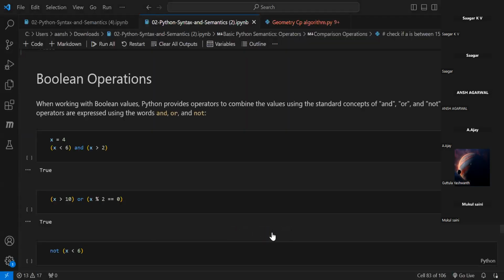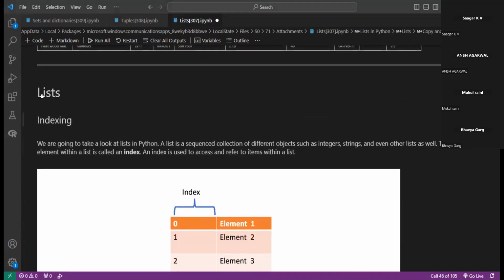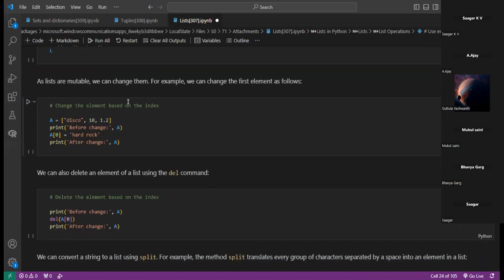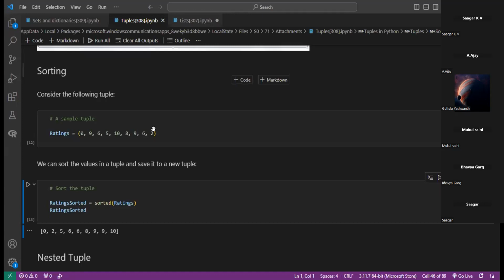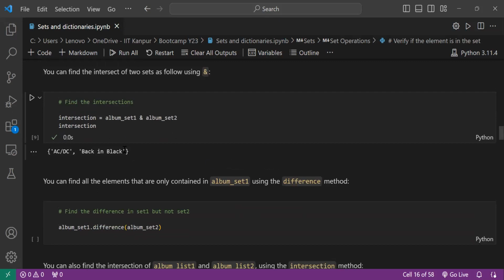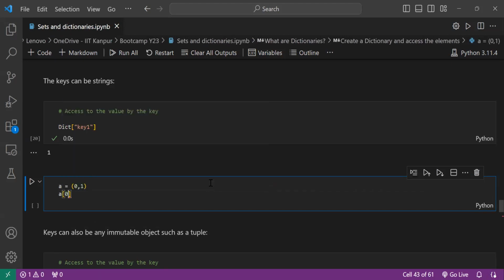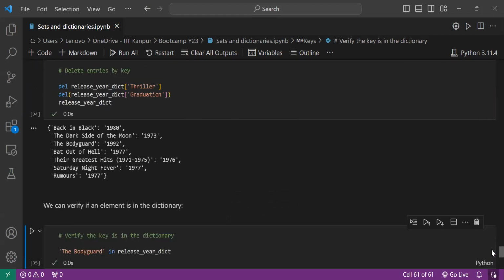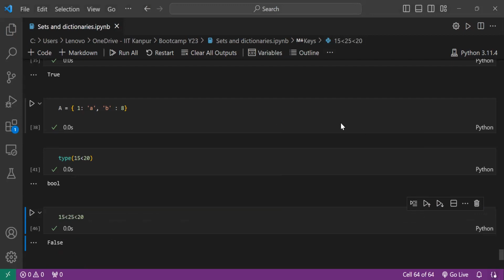Day 3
08/12/2023

Topics covered: Remaining operators, Lists, Tuples, Sets, Dictionaries